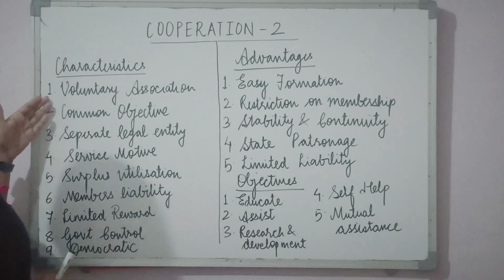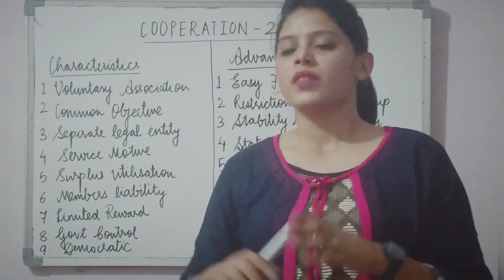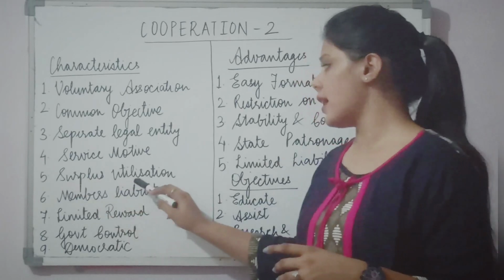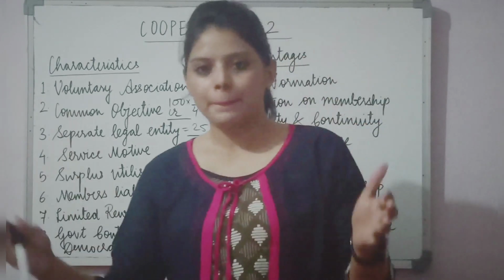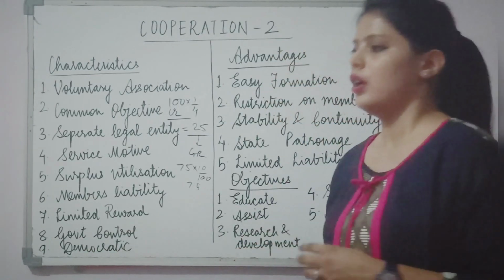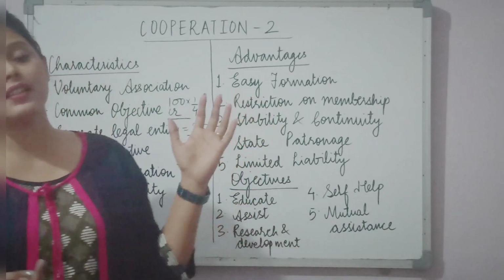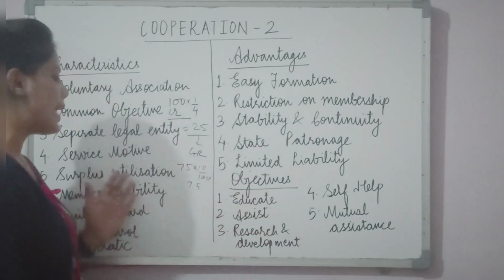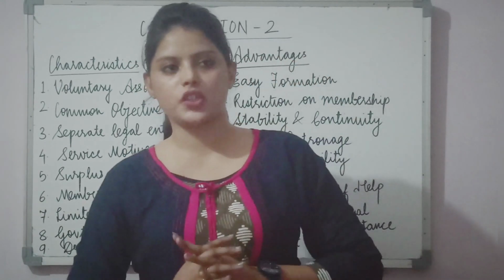COOPERATION - PART - 2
banking goals cooperation law cooperativesocietiesact1912 preparation studymaterial video group ibpspo ibpsclerk sbipo sbiclerk mcom bcom marketing humanresourcemanagement commerce secretarialpractice#banking awareness#banking#types of banking#general awareness#gk#mains exam#ibps po#ibps clerk#rrb po#rrb clerk#niacl assistant#rrb office assistant#prelims#mains#interview#sbi po#sbi clerk#group discussion#group exercise#priortisation#static#states#static awareness#probationary officer#ibps#bank exams#bank studies#bank preparation#study material#history of banking#india#bank system#economy#indian economy# maths#quant#aptitude#quantitative aptitude#multiply#division#subtraction#multiplication#addition#data interpretation#simplify#tricks#tips#approximation#simplification#short tricks#banking#goals#cooperation#law#cooperativesocietiesact1912#preparation#studymaterial#video#group#ibpspo#ibpsclerk#sbipo#sbiclerk#mcom#bcom#marketing#humanresourcemanagement#commerce#secretarialpractice#